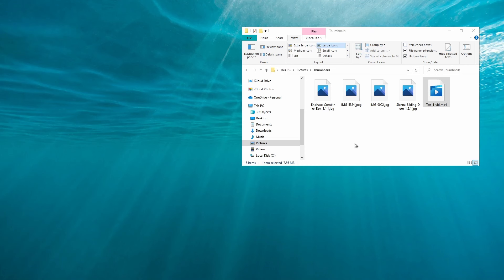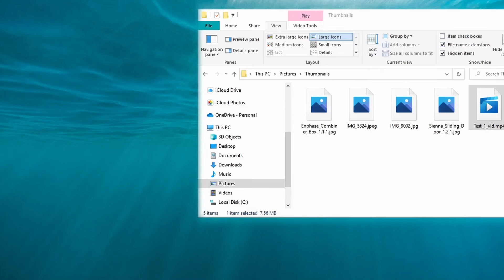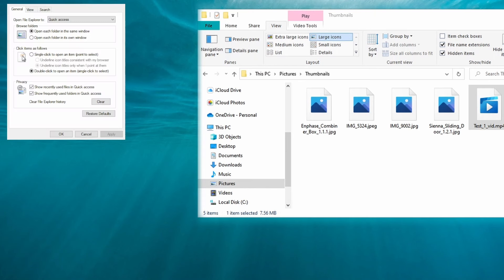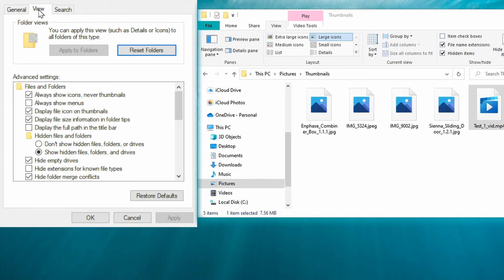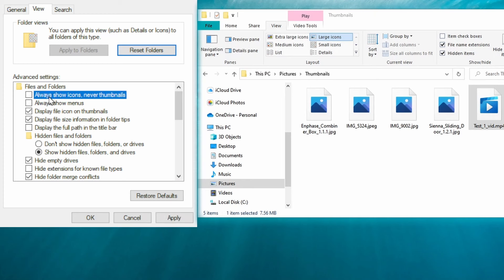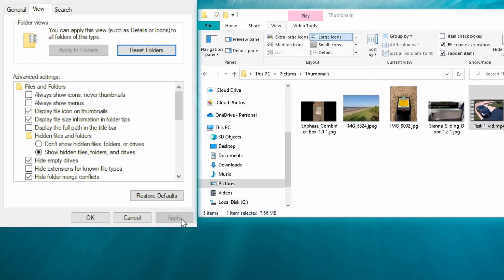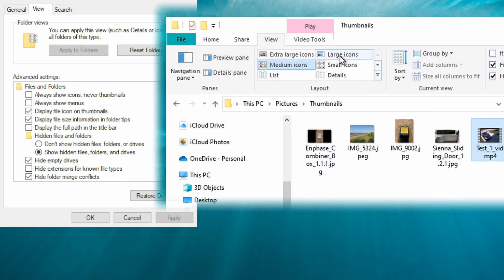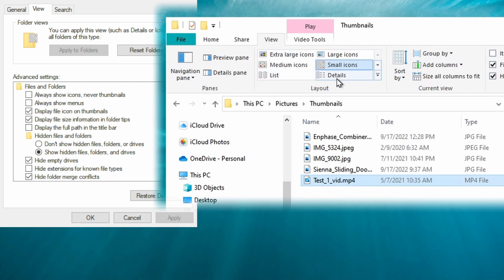How to Show Photo Thumbnails in Windows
A quick video on how to display thumbnails of photo and video files in Windows 10 and Windows 11 instead of the default icon.

Timestamps:
00:00 Overview of No Thumbnails Issue
00:13 How to get Photo Thumbnails to display
01:01 When are Thumbnail images never displayed

📷 My Gear 📷
GoPro Hero 11
GoPro Volta
GoPro Media Mod
GoPro Light Mod

I am a participant in the Amazon Services LLC Associates Program, an affiliate advertising program designed to provide a means for sites to earn advertising fees by advertising and linking to Amazon.com.